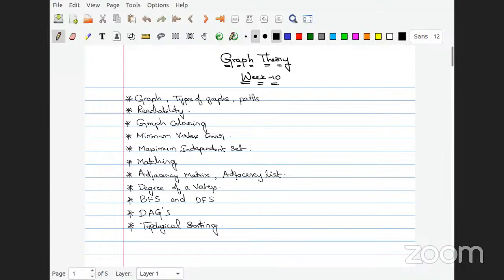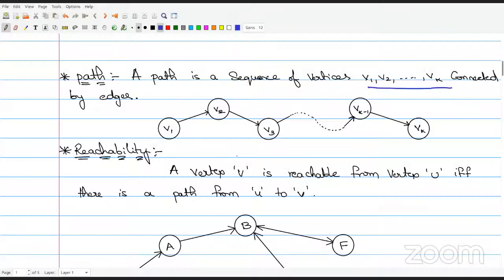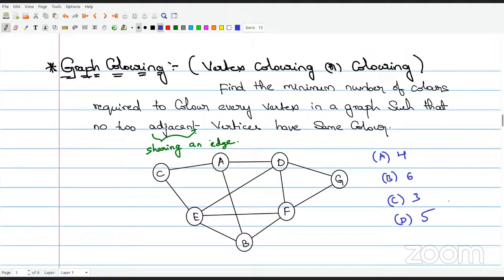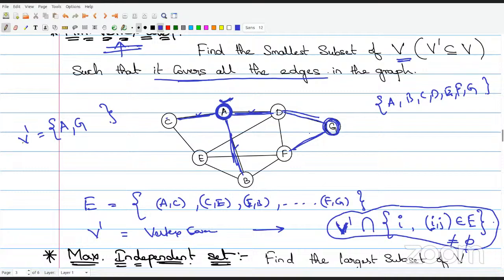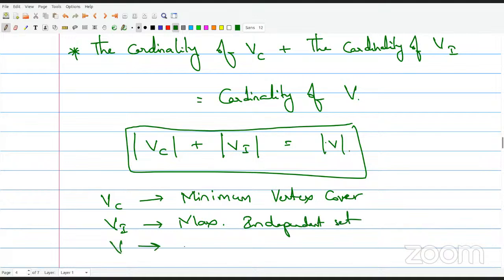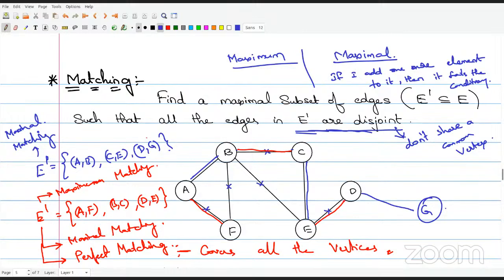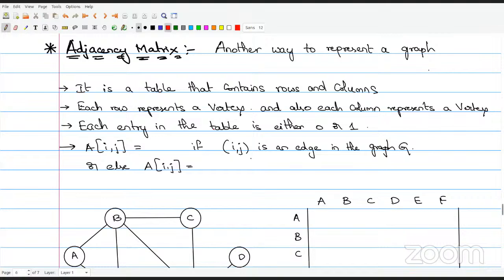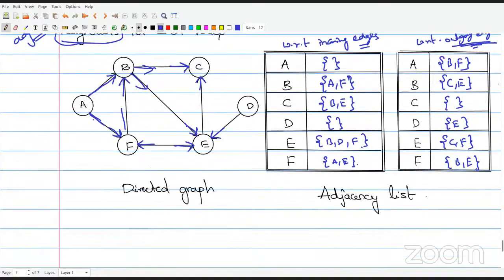Maths 1 - Open Session - Week 10 (Maths I)